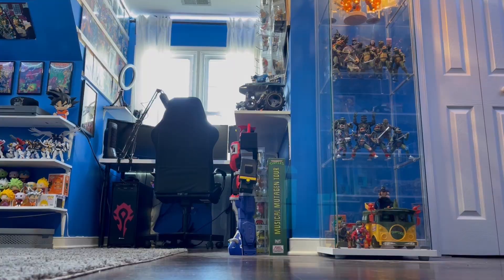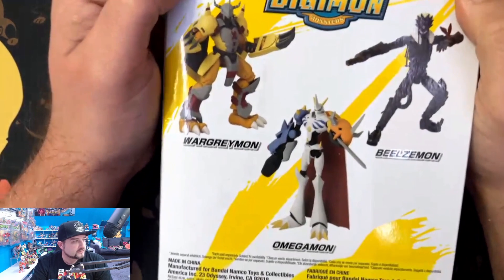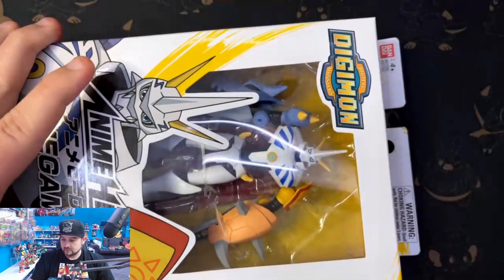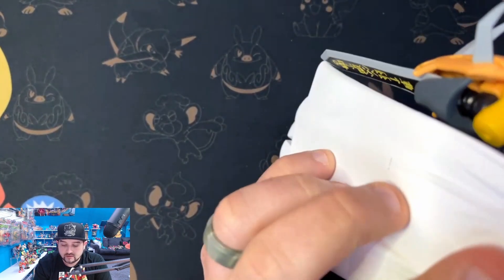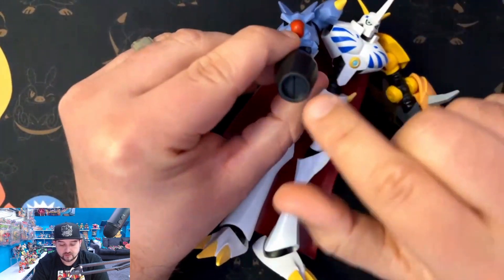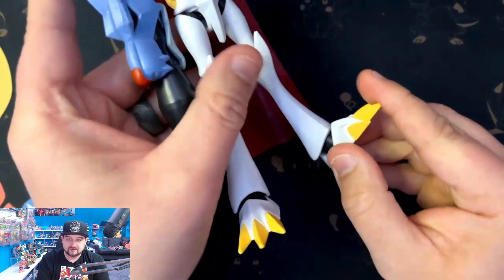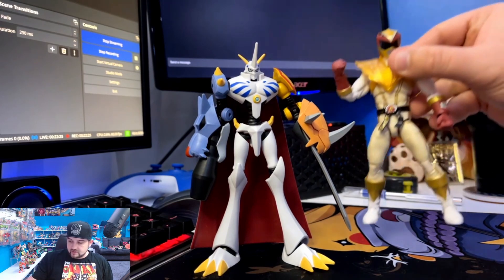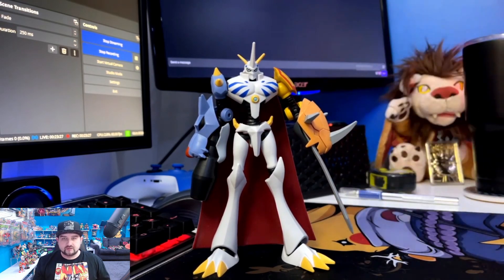Anime Heroes Omegamon (Omnimon) Review: DudeRetro Reviews